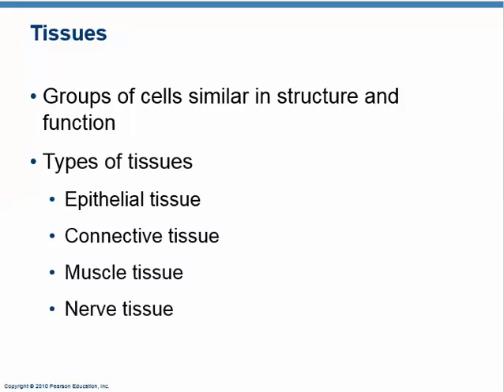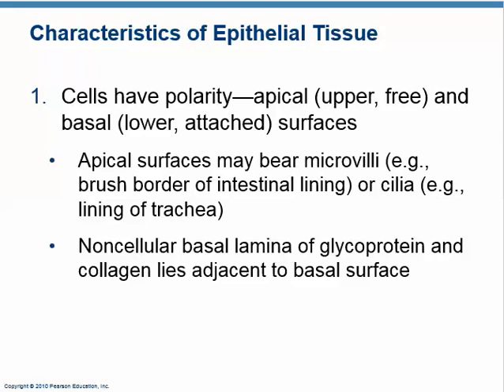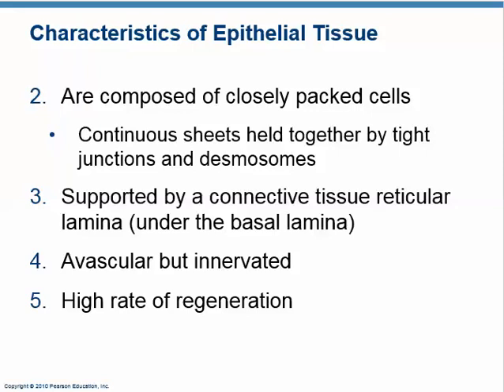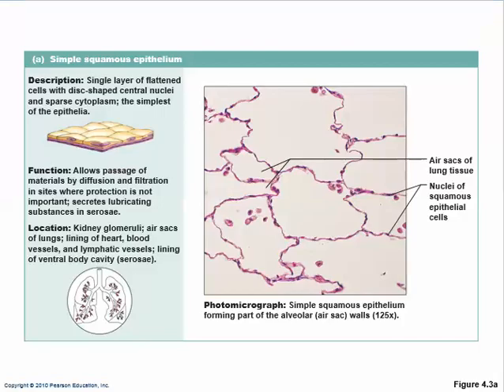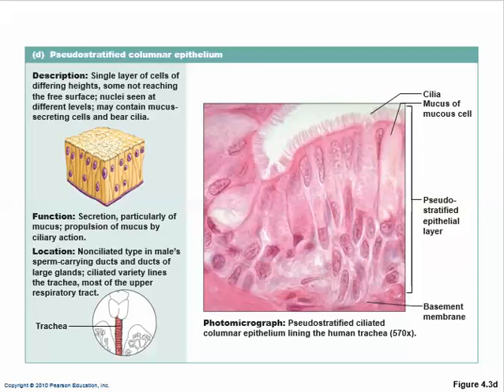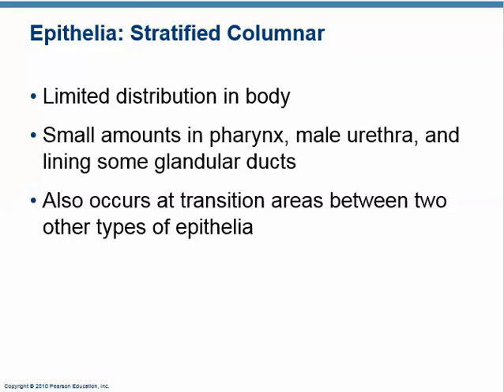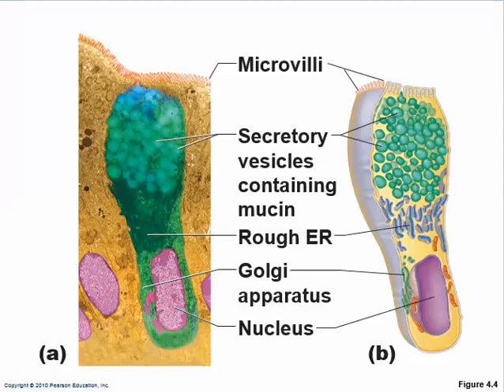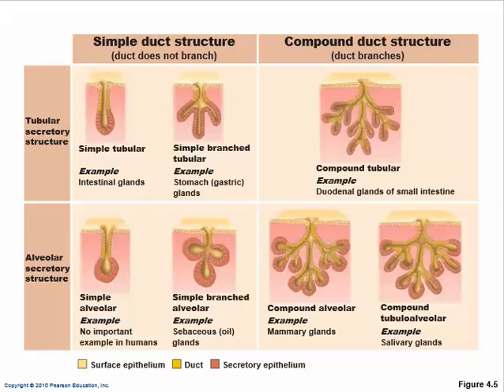NURS 1531 Chapter 4a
tissues and epithelial tissue